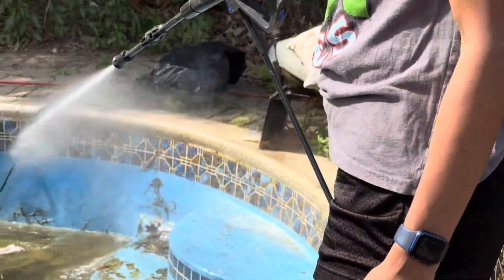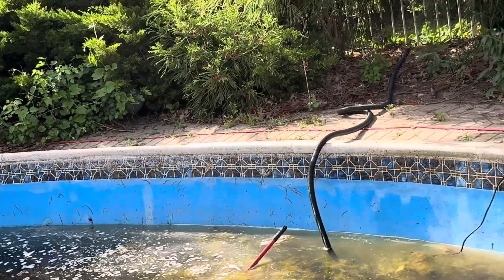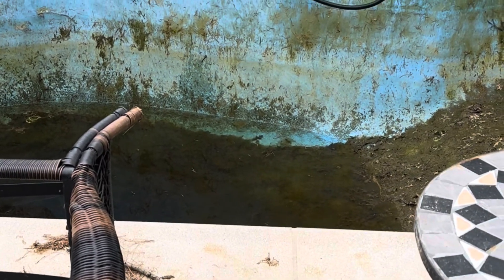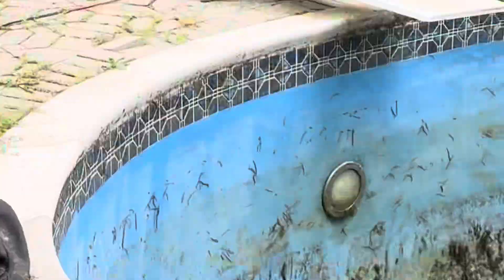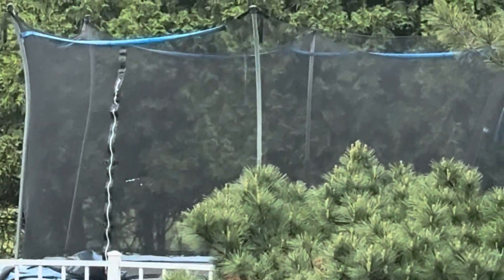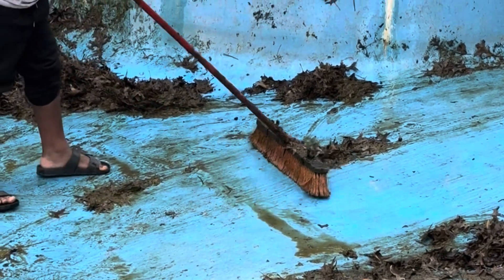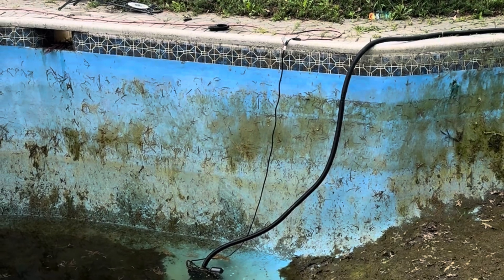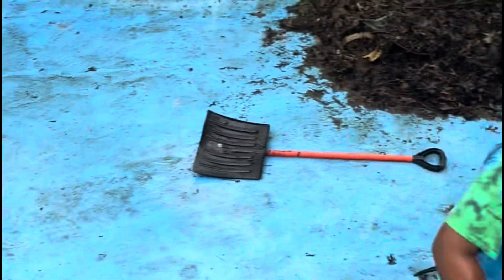POOL RESTORATION ABANDONED POOL !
Watch and see part 1 of restoring and bringing back to life our abandoned pool . This is an awesome transformation . It takes time and patience but we got to get it done !these kids are determined to swim this summer come watch and see if they can succeed in the restoration!